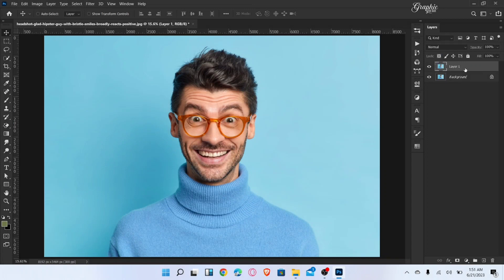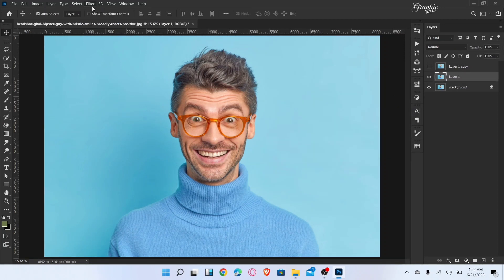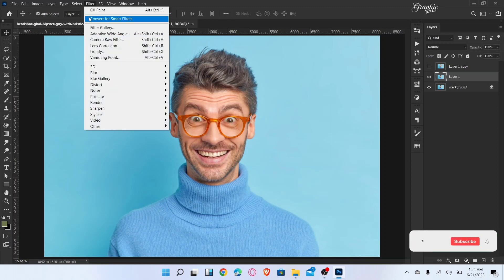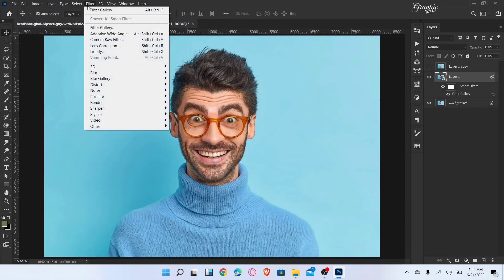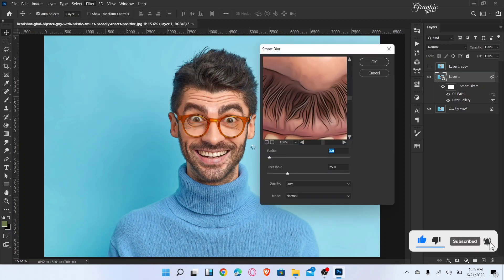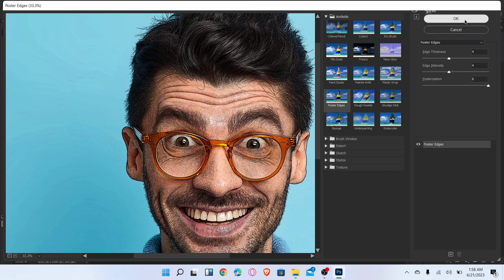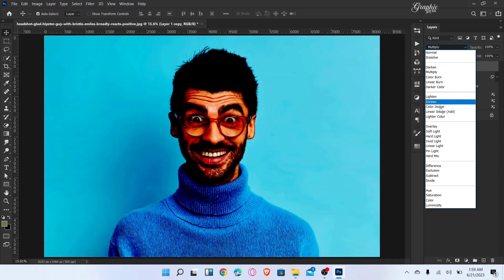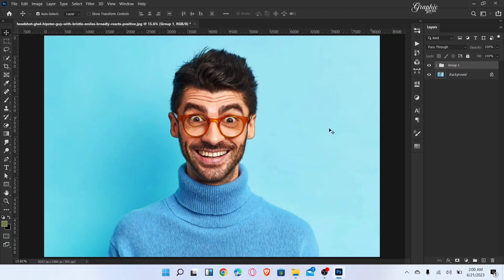Cartoon Effect in Photoshop Tutorial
In this tutorial, we're going to learn about Cartoon Effect in Photoshop Tutorial. This tutorial is for beginners.